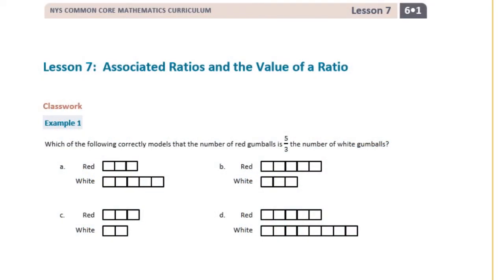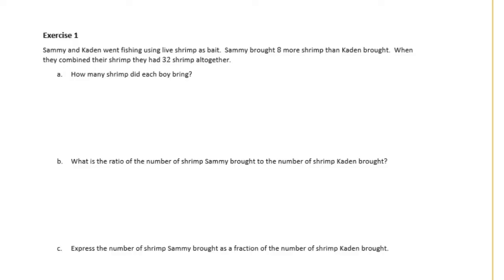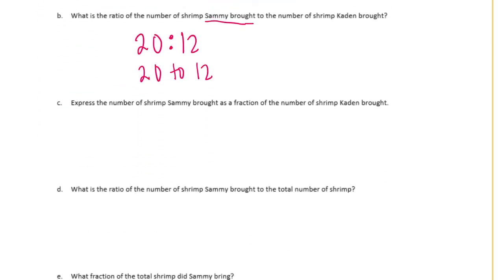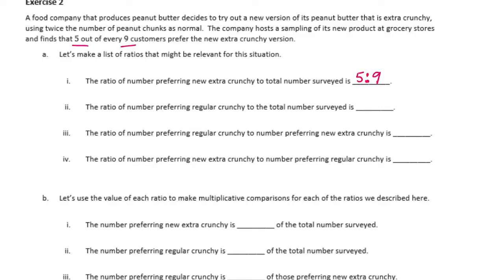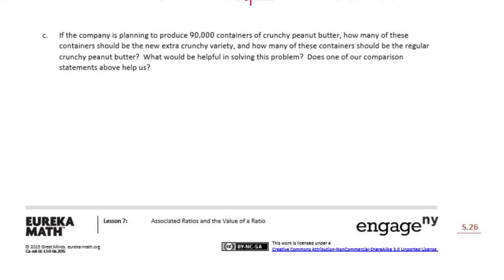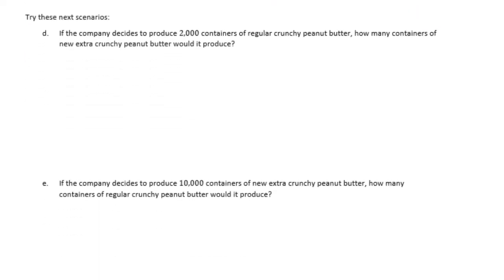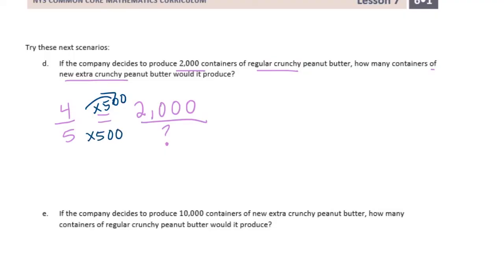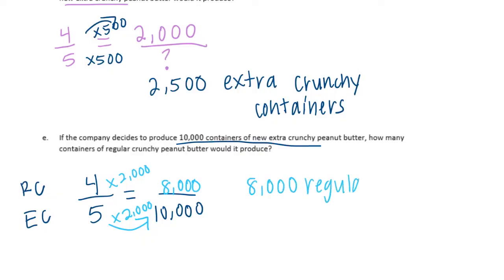Engage NY // Eureka Math Grade 6 Module 1 Lesson 7 Classwork